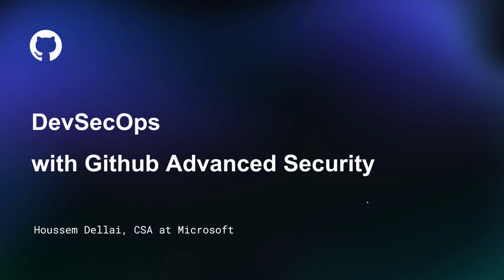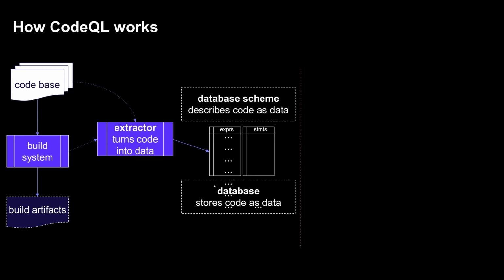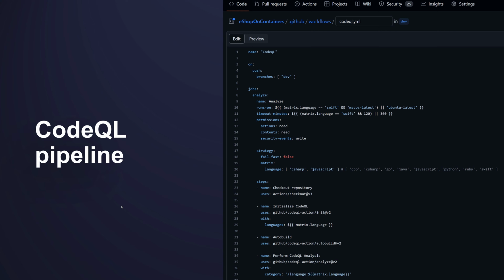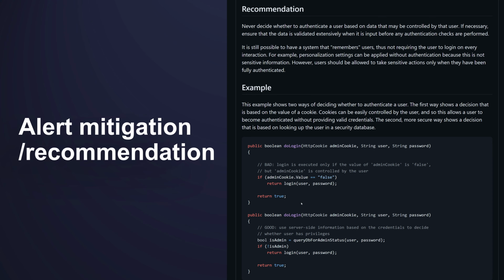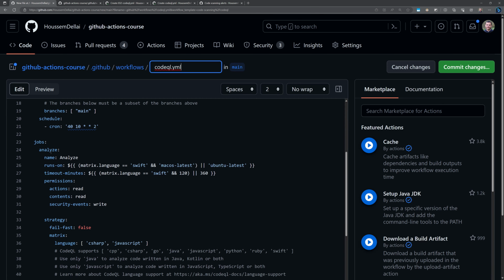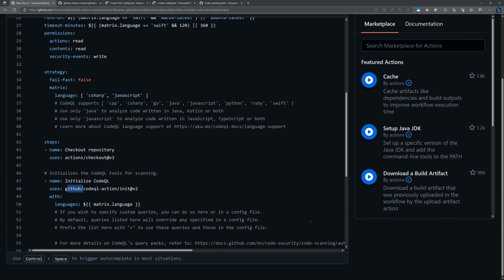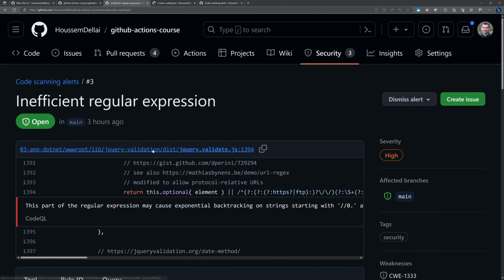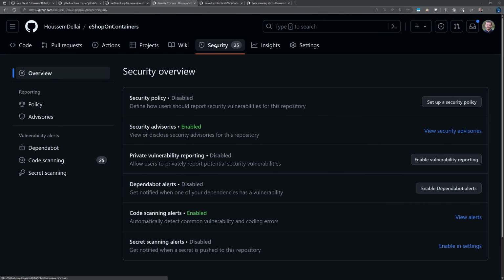Adding Security to DevOps using CodeQL